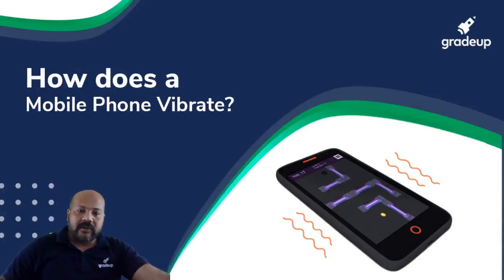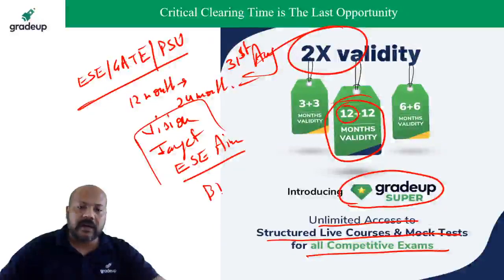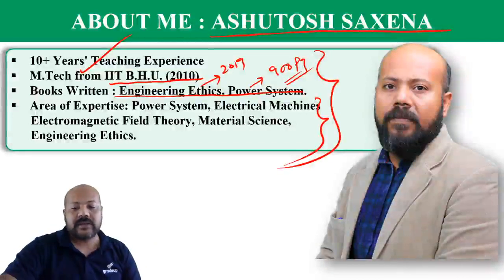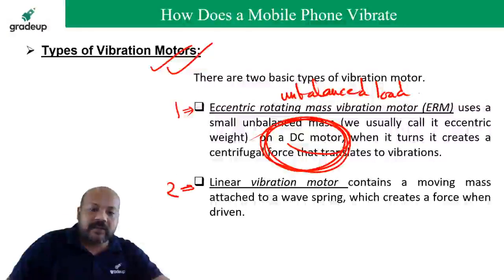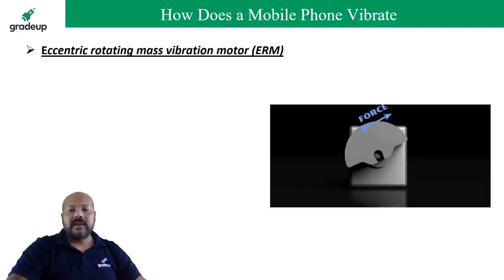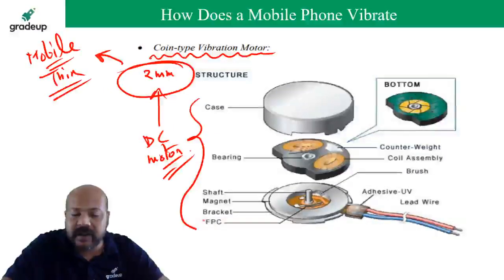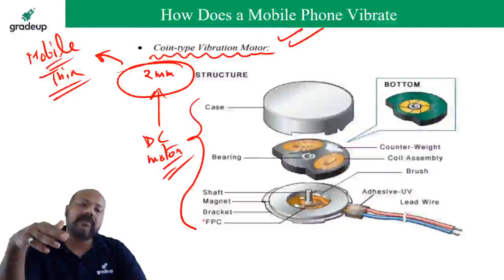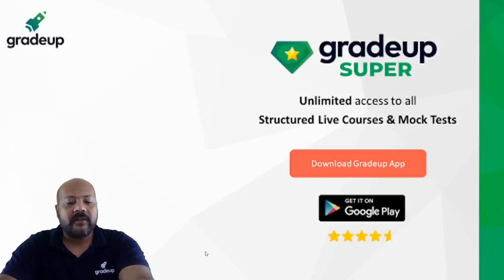How does a Mobile Phone vibrate? | Mobile Technology | Gradeup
How Mobile Phone vibration works? Watch this session, to know the technology behind mobile phone vibration. Learn what a vibration motor is and how it works in our smartphones.

Prep Smart. Stay Safe. Score Better. Go Gradeup.